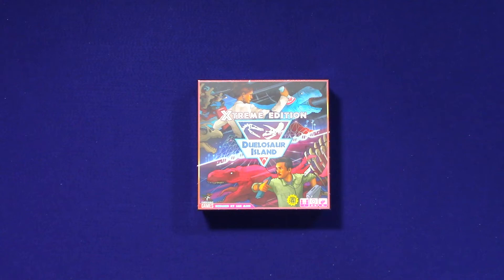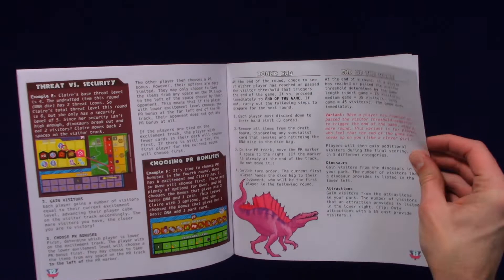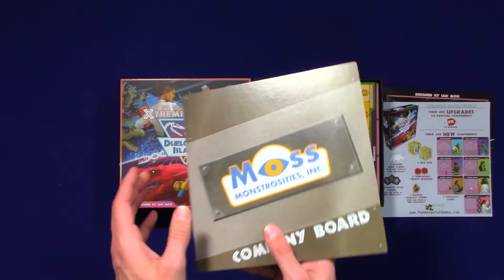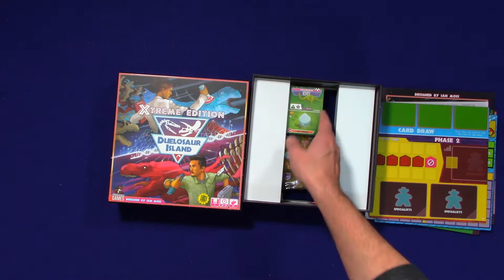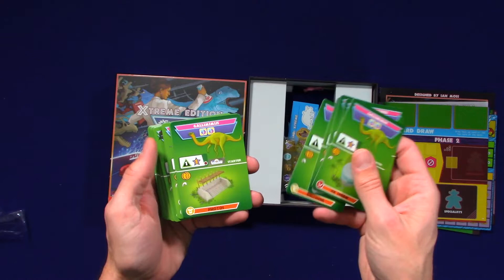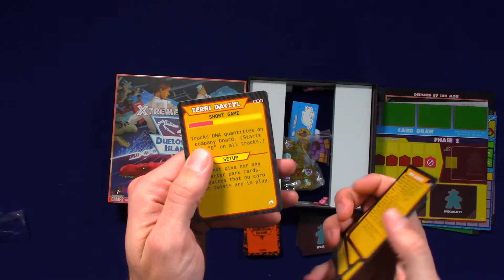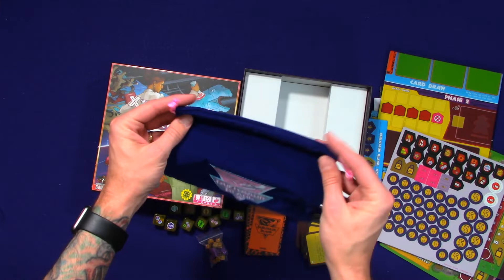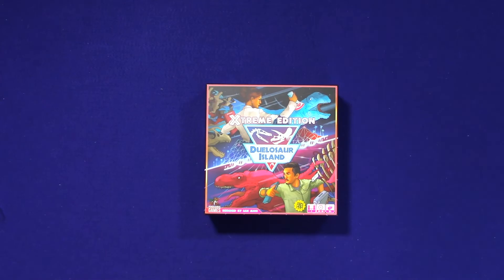What's In The Box!?: Duelosaur Island X-treme Edition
Lee maybe had a bit too much coffee before unboxing the long anticipated Duelosaur Island X-treme Edition by Pandasaurus Games!